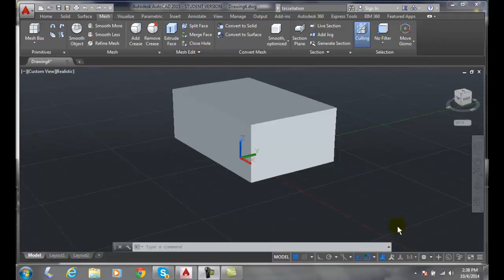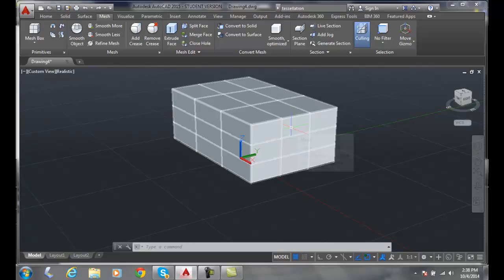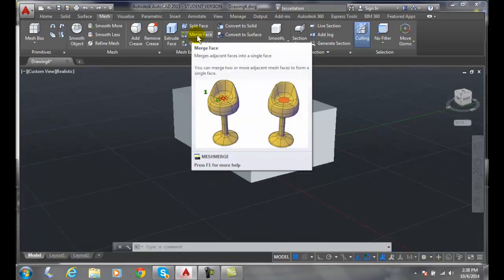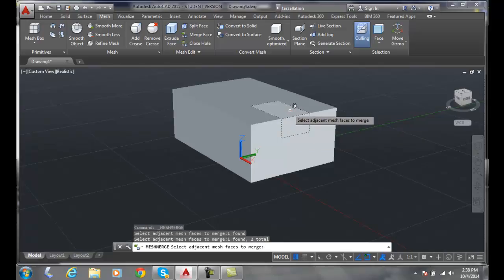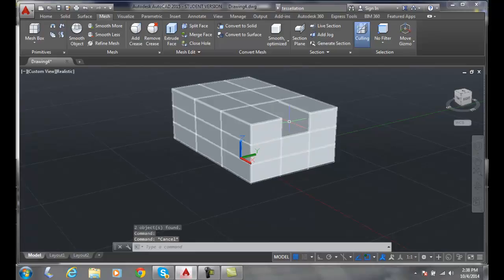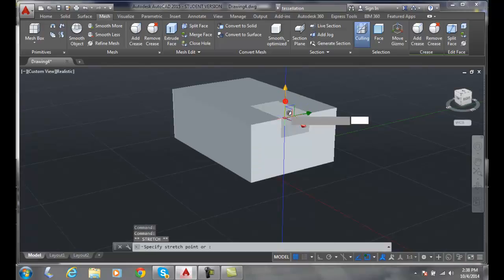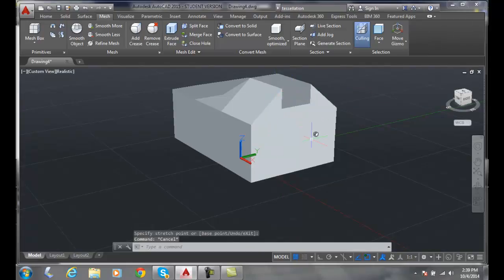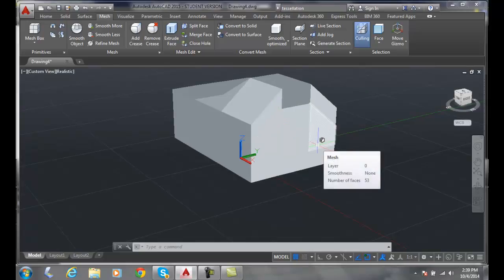3D Modeling 09-18 Merge Mesh Faces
Mesh Modeling